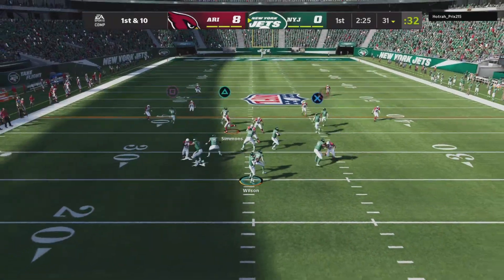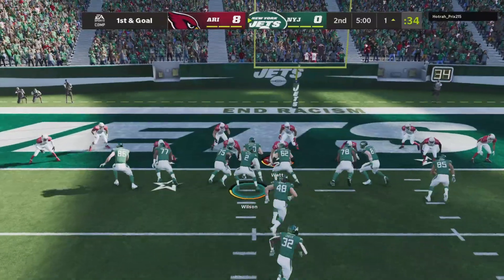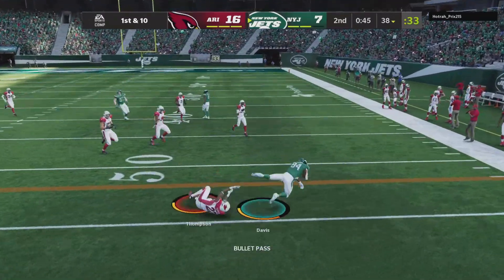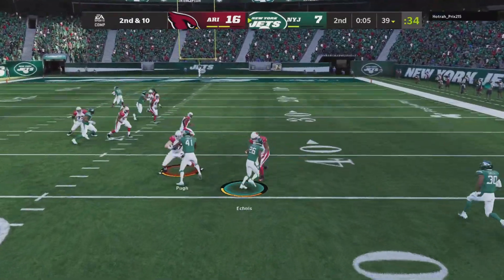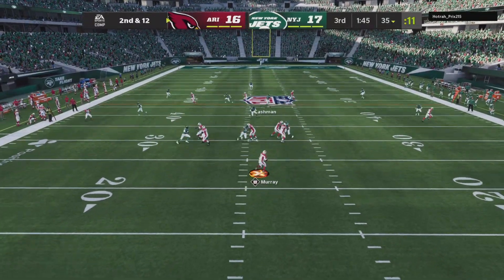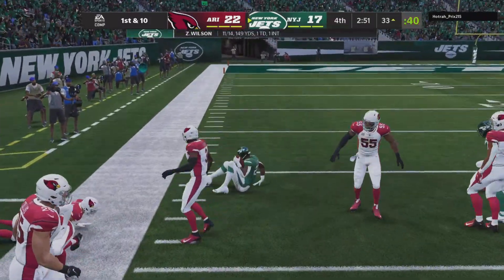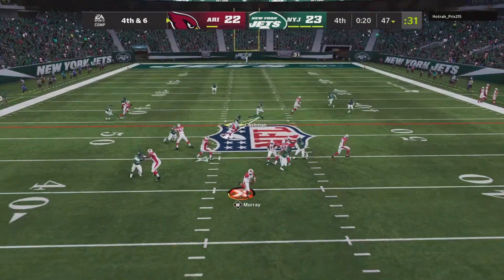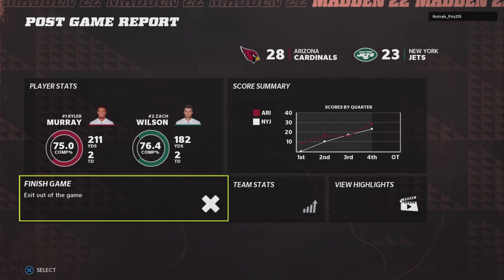Madden 22 Jets Online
GG To My Opponent